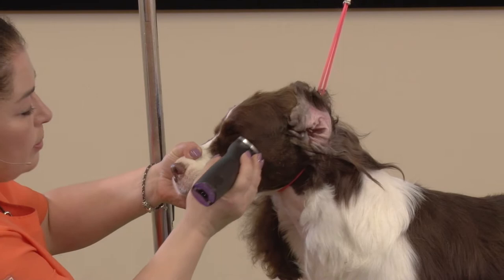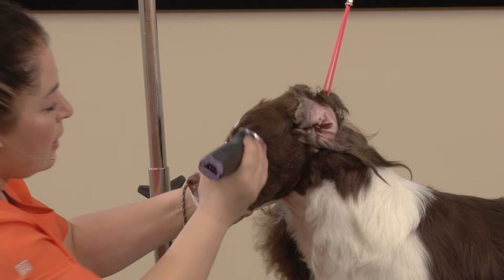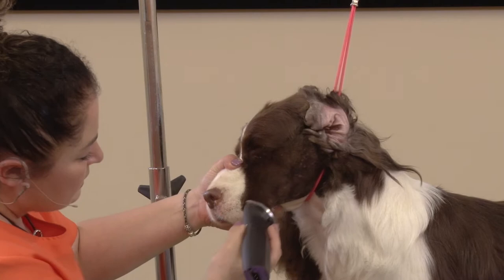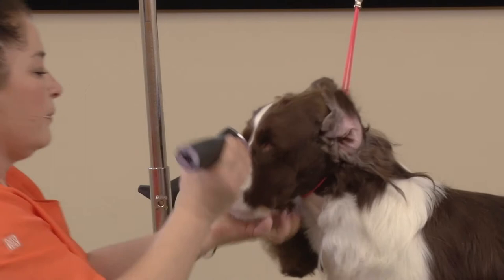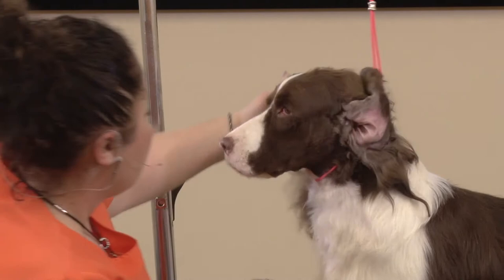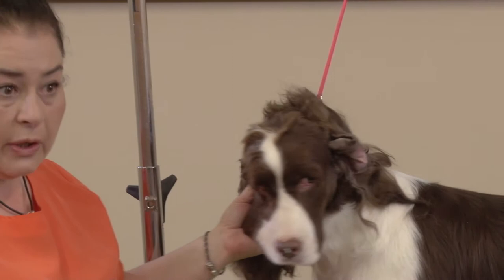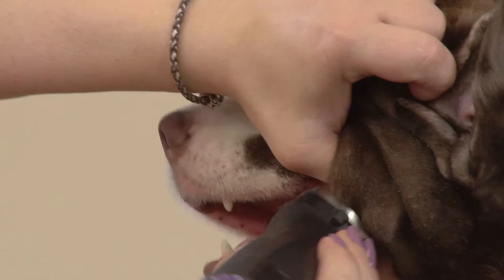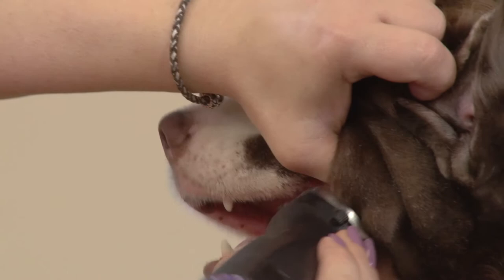Dog Grooming - Grooming a Show Style English Springer Spaniel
Preview Topic Award-winning dog grooming expert and pet stylist Irina "Pina" Pinkusevich demonstrates how to get a soft, velvety finish on the muzzle of an English Springer Spaniel using clippers.